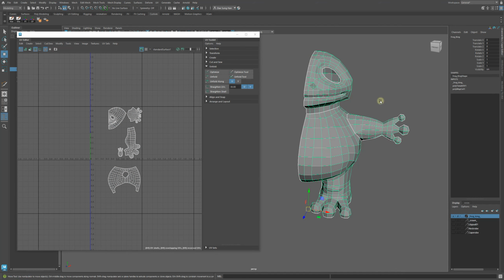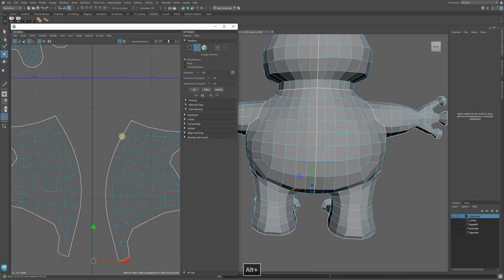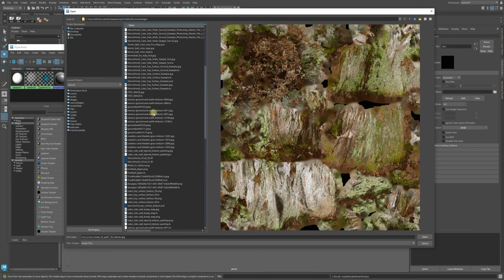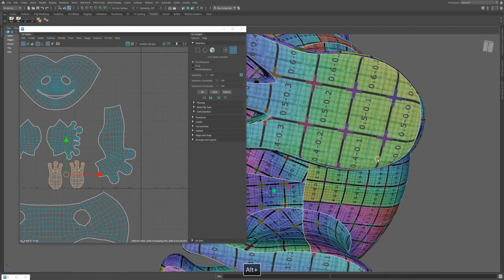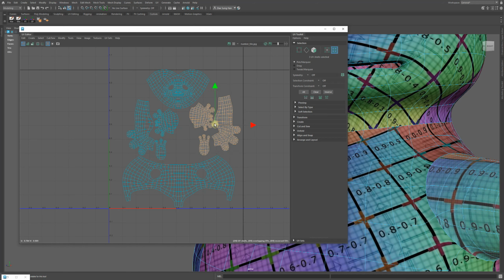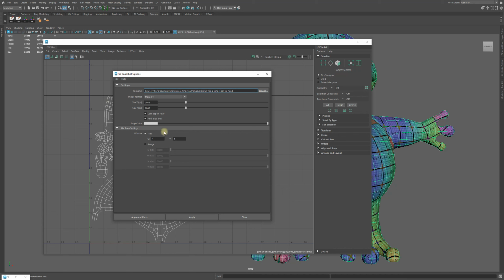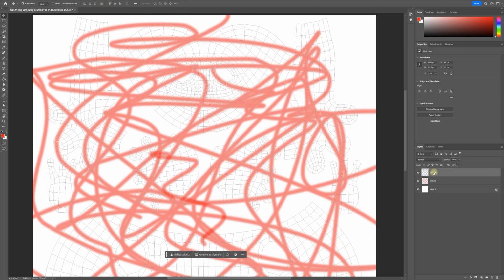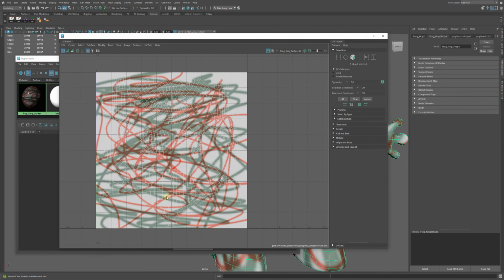UV Mapping For Organic Models Part Two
UV Mapping, Maya, Character UV Mapping, UV Snap Shot, 2K map, Photoshop, UV seam lines